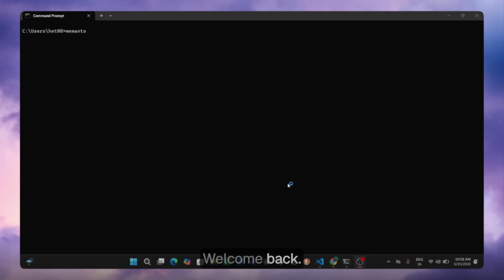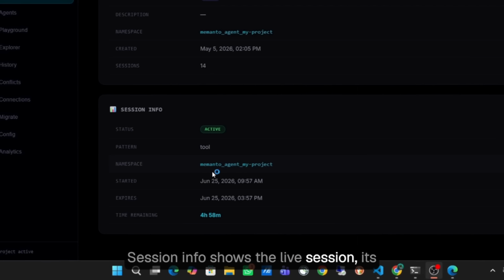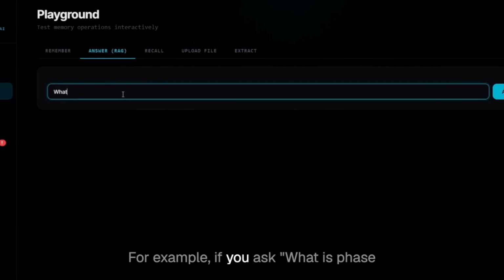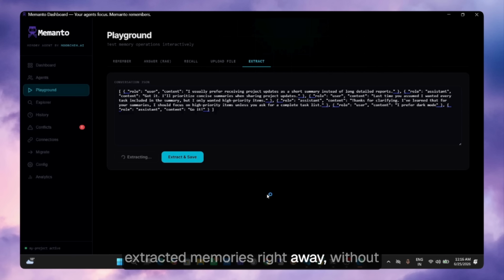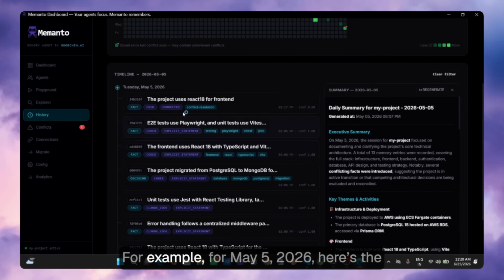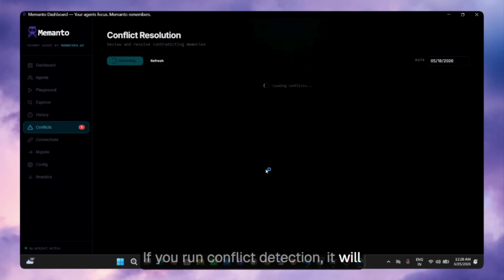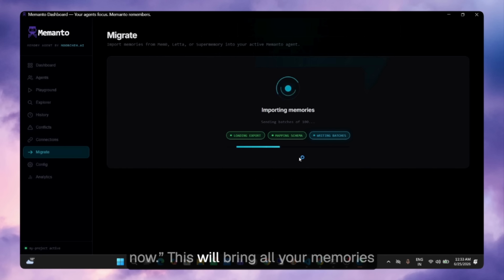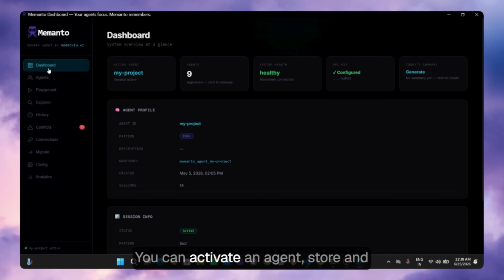Memanto UI Dashboard is a Game Changer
Everything you can do in the Memanto CLI is now available in a Visual Dashboard — and in this video, we walk through every single part of it.

── Overview ──
The Dashboard gives you a live system overview: active agent, session status, Moorcheh backend health, API key or on-prem config, and today's auto-summary — all at a glance. No digging through logs or commands.

── Agents ──
Every agent is an isolated memory namespace. Nothing leaks between projects or assistants. Activate an agent here to make it the target for all memory operations across the UI, CLI, and any connected tools.

── Playground ──
Five tabs for interactive memory work:
· Remember — store a memory with type, tags, confidence, and provenance
· Answer — ask a question in natural language; Memanto returns a grounded RAG answer with the exact source memory shown
· Recall — pure semantic search, no LLM, results ranked by similarity and available instantly
· Upload Files — drop in a PDF, Word doc, Excel, CSV, JSON, or Markdown file (up to 5 GB) and it's searchable the moment upload completes
· Extract — paste a chat conversation and Memento pulls out memory candidates for you to review and selectively save

── Explorer ──
Browse, search, and filter every memory your agent has ever stored. Click any row to expand the full detail. Then use the Time Machine — pick any date and see exactly what the agent's memory looked like at that moment. Useful for debugging decisions made days or weeks ago.

── History ──
A GitHub-style activity graph showing when memories were stored. Darker squares mean more activity. The timeline below shows memories in order. Red dots flag days where memories were added but no conflict scan was run — a sign stale or contradictory information may be building up.

── Conflicts ──
As memory grows, contradictions appear. The Conflicts tab surfaces them automatically — old preference vs new one, outdated fact vs updated one, duplicates. Each conflict shows both versions side by side. Resolve with one click: keep new, keep old, or keep both. You can also run conflict detection for past dates you may have missed.

── Connections ──
Wire up Claude Code, Cursor, Cline, and other AI coding tools directly from the dashboard. Memento handles the integration files, instructions, skills, and hooks automatically. Connect a project directory and your tools start reading and writing shared memory through Memento.

── Migrate ──
Already using Mem0, Letta, or Super Memory? Import your existing memories into the active Memento agent — either by uploading an exported JSON file or by pasting your API key for a direct transfer. Run a dry-run preview first to see exactly what will be imported before committing. Your API key is used at runtime only and never stored.

── Config ──
Every Memento setting in one place: server URL, session management, answer model, temperature, chunk count, relevance threshold, auto daily summary, and conflict detection schedule. Adjust and save — or reset to defaults.

── Analytics ──
See what kind of knowledge your agent is building: memory by source, memory by type across all 13 categories, confidence distribution, and a tag cloud highlighting the most frequently used tags. Track how your agent's knowledge grows over time.

Everything here runs on the same engine as the CLI. Same speed, same memory, just visual.

Your agents focus. Memento remembers.

:speech_balloon: Questions? Drop them in the comments!

Chapters:
00:00 Intro
00:25 Memanto UI
00:50 Dashboard
01:57 Agents
02:35 Playground
05:25 Explorer
06:05 History
07:10 Conflict Resolution
08:35 Connections
09:15 Migrate
10:30 Config
11:15 Analytics
11:50 Closing